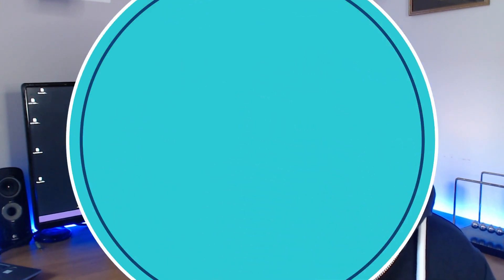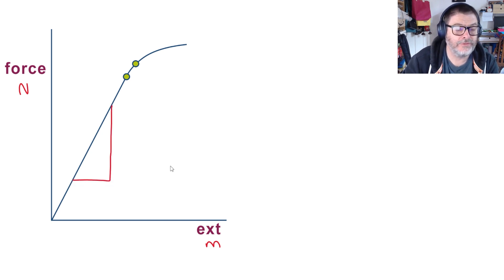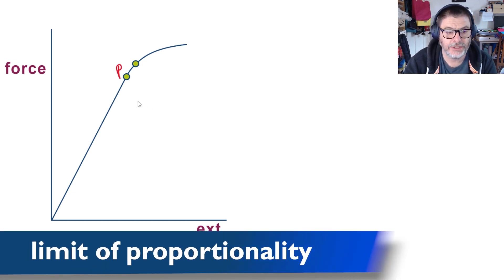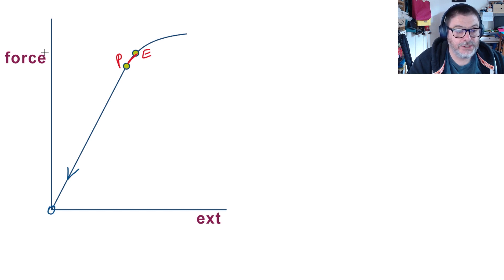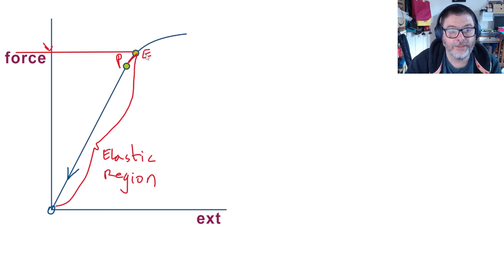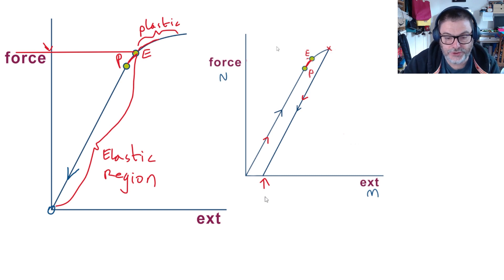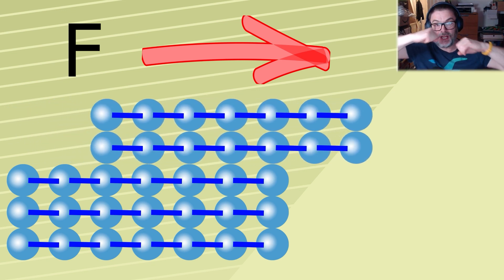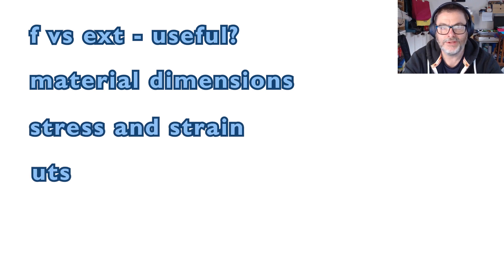understand how forces change length - materials topic part 2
I explain what happens to the length as you load up a spring to its within and beyond its Hooke's law region. I explain what elastic and plastic mean, and what is going on down at the particle level during extension and deformation.  This is related to the behaviour of materials. All from the materials section of the pre-university, or A Level physics courses.

This is part two of my play list covering the whole topic materials topic.